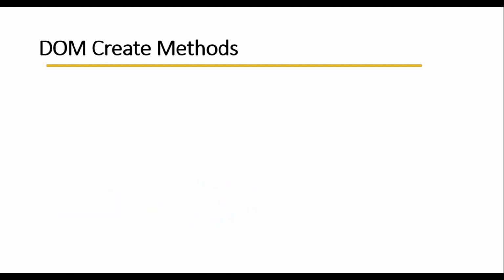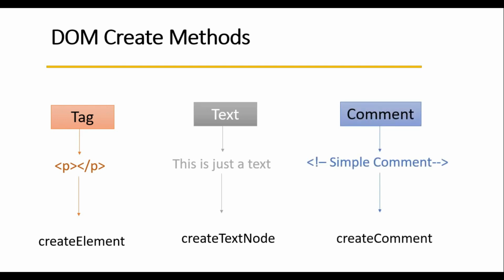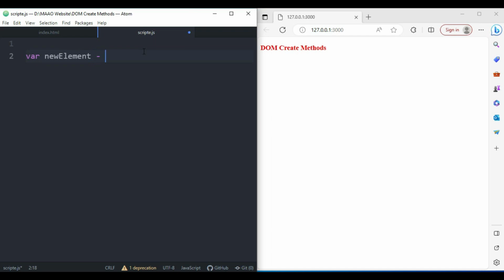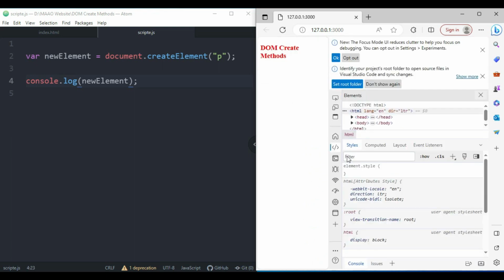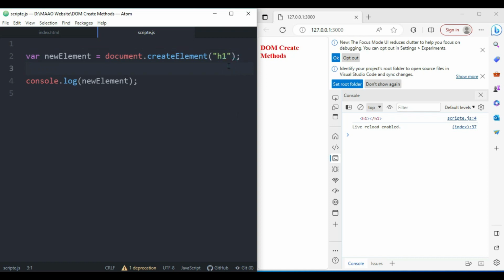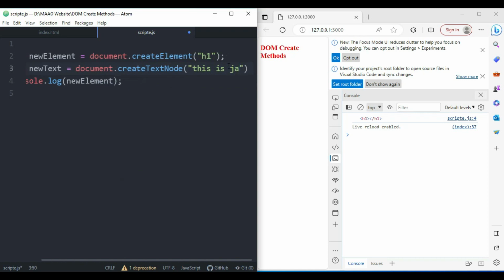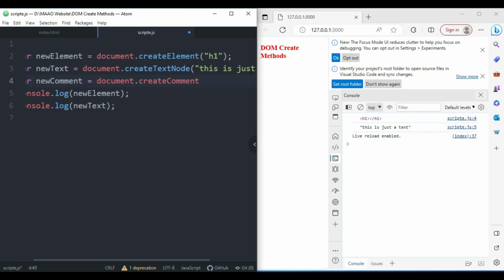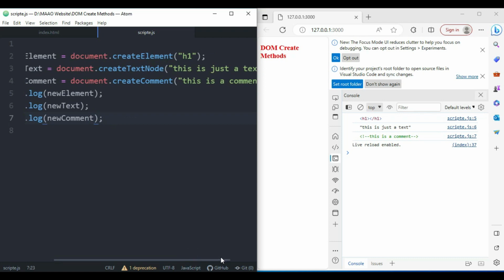JavaScript Complete Course|| #33 DOM Create Methods|| CodingWithRohani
Hi Thanks for Clicking This is the Complete JavaScript course DOM Create Methods in JavaScript so if you think you learn something from this video Please Hit the Like button Leave the comment and Don't forget to subscribe this channel it will help me to create more useful content for you.